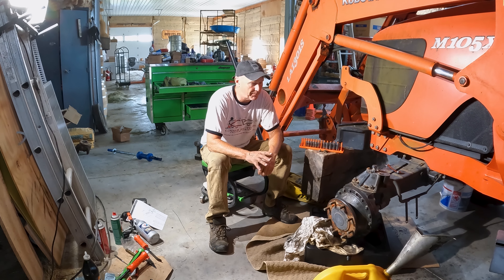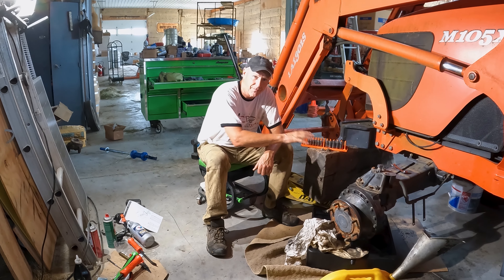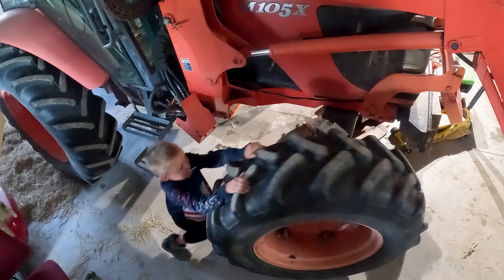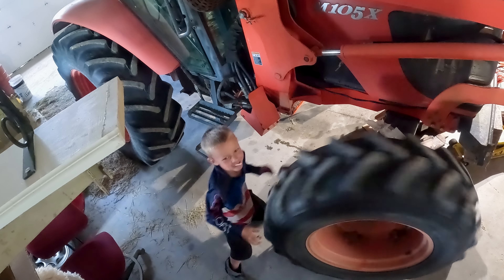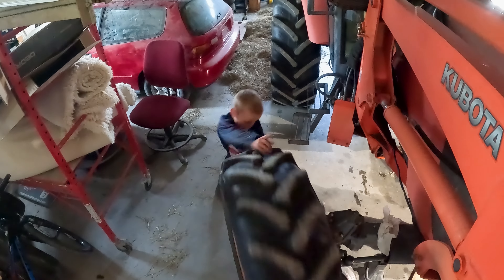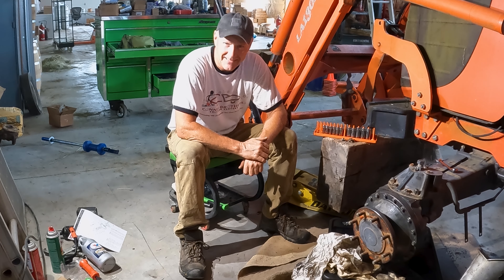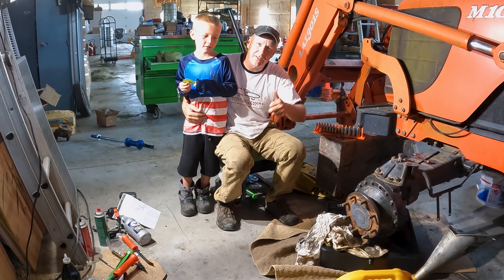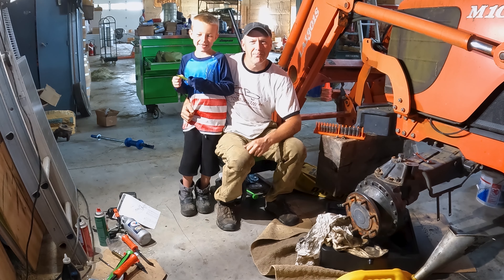How I Clean a Kubota Axle Housing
I searched for ways to clean our axle housing on our Kubota M105x.  Recently, we lost a bearing in the hub and after removing all the bits and pieces I need to clean the housing without removing both hubs... I think diesel is going to do the trick.

Do not try any stunts like these unless you have your own channel and plenty of insurance. No animals were harmed in the making of these videos, except for maybe Kevin.